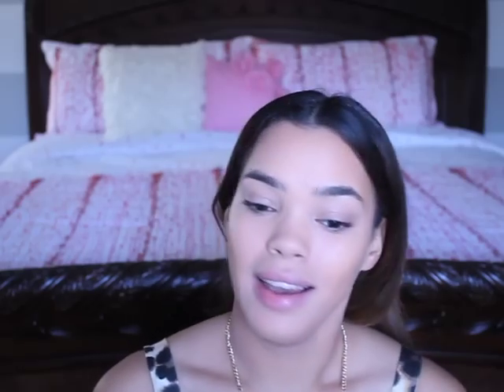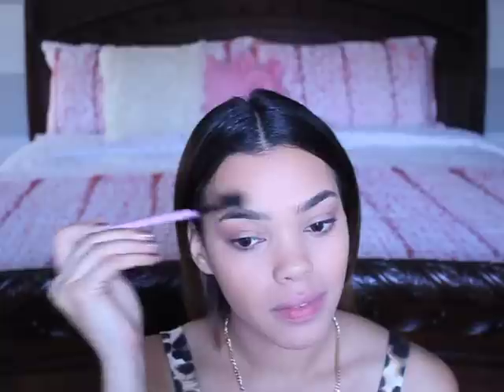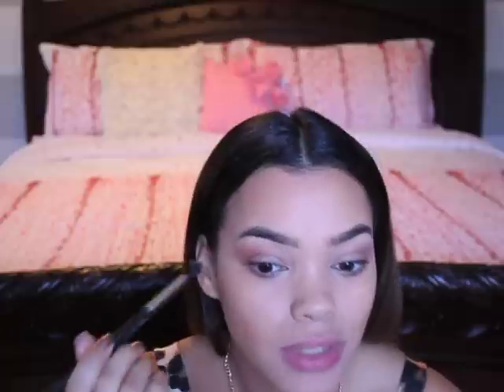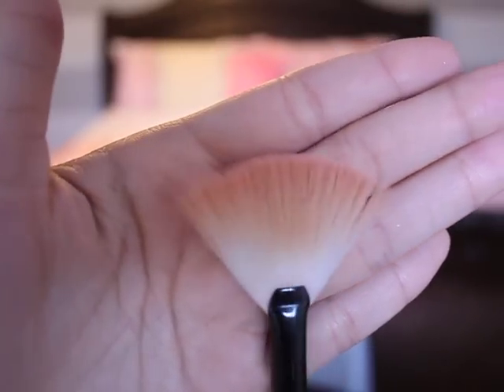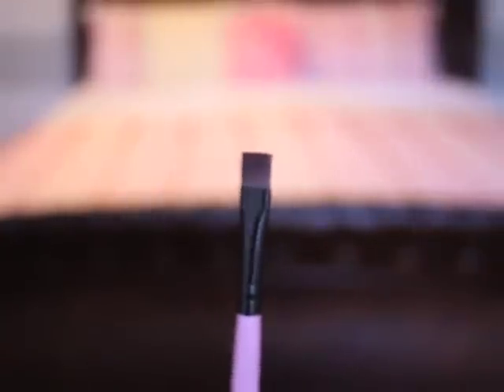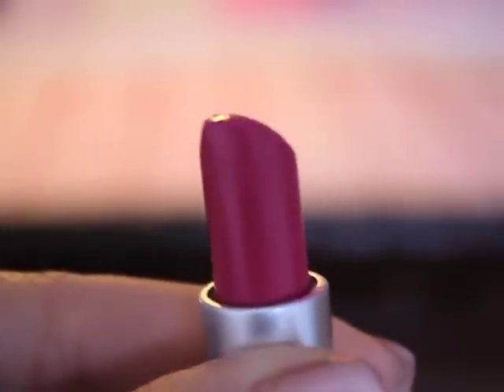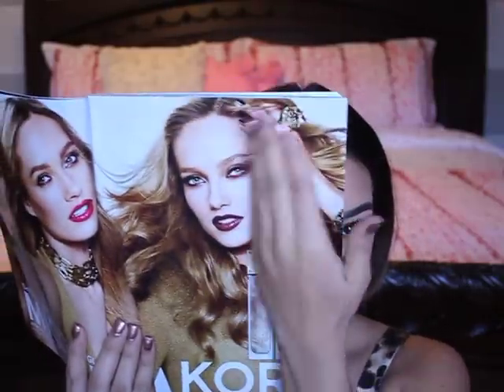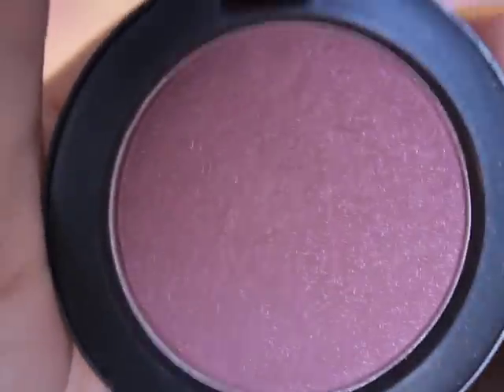Lari's Beauty Secrets- 3 in 1 Holiday Edition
hey guys ! hope you enjoy this easy 3 in 1 look thats very easy to switch up. I hope this helps especially for the girl who wants to go from a wearable day look to a more fun and daring night look.